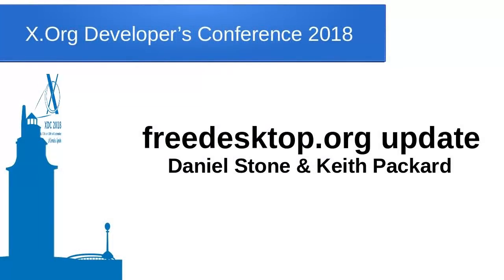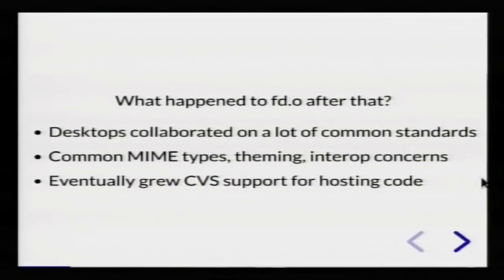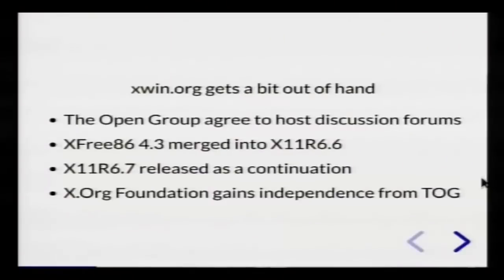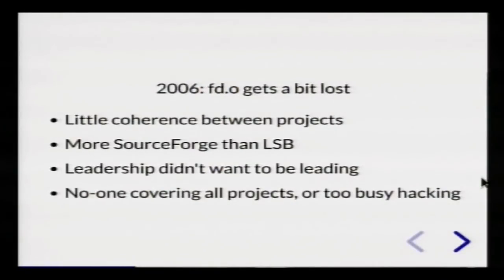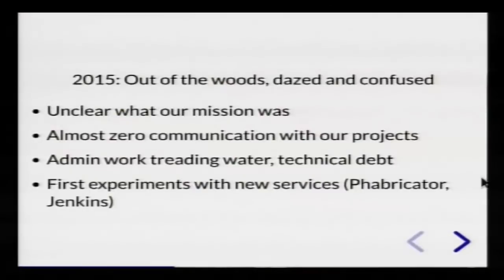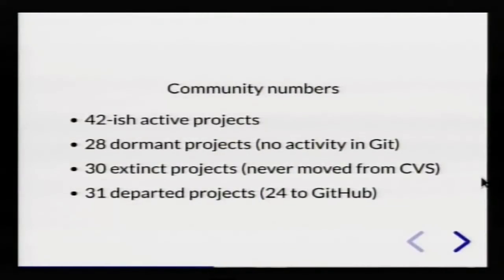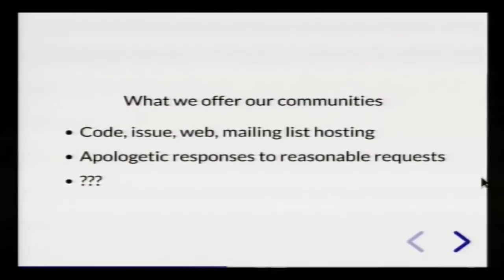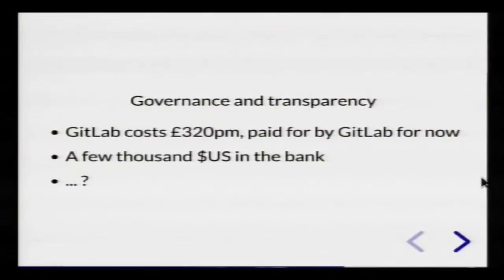Daniel Stone & Keith Packard - freedesktop.org update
An update on freedesktop.org, which hosts the development of projects including Cairo, Mesa, KMS, Pixman, Wayland, and X.Org. fd.o has recently deployed GitLab for its member projects: this will present the status and next steps for projects, as well as invite feedback. It will also outline the current governance of fd.o - a separate organisation to the X.Org Foundation but also under Software in the Public Interest - and discuss our future plans for the organisation.

X.Org Developer's Conference (XDC) 2018
26th, 27th and 28th of September
A Coruña, Spain